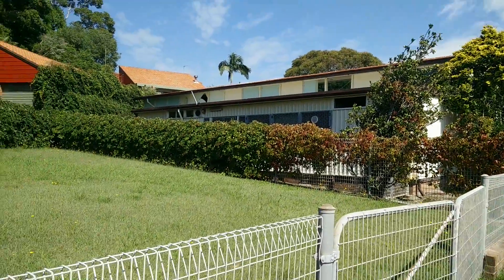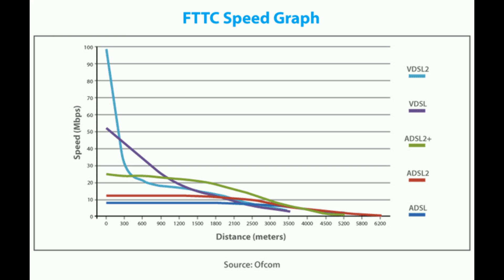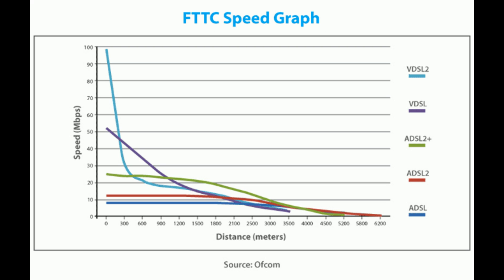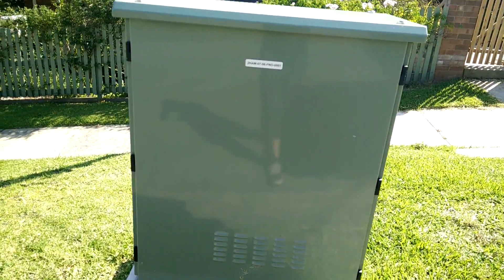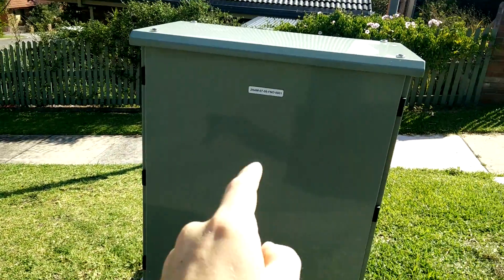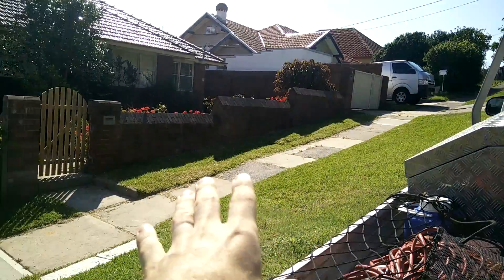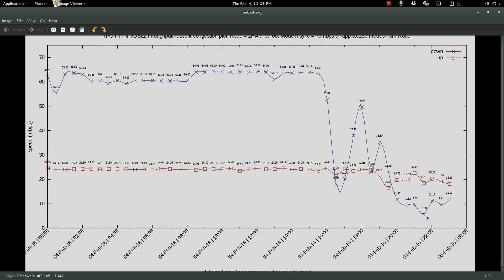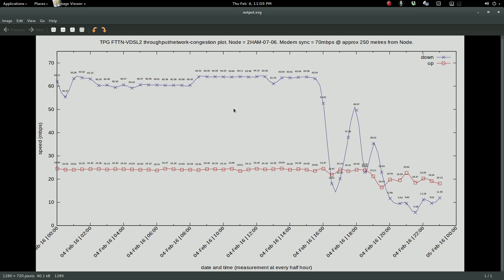NBN - What is FTTN and how to estimate your speed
Best seen in 1.5x speed

This video seeks to:
-explain the very basics of Australia's new FTTN network.
-show you how to estimate your FTTN speed
-highlight the congestion issues faced by adopters

Just on the graph, I used speedtest-cli to gather the data and GNUPlotter to plot it. I'm sure it could be much prettier using something else but I've got a soft spot in my heart for anything FOSS.

My university teaches all science students how to write code for Matlab, when they ought to be learning a free (libre) alternative. /$0.02